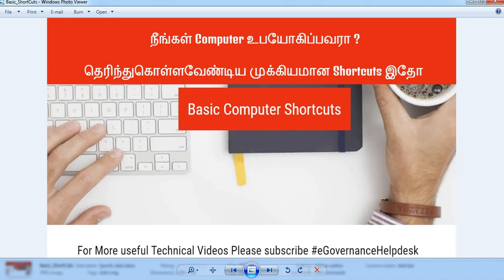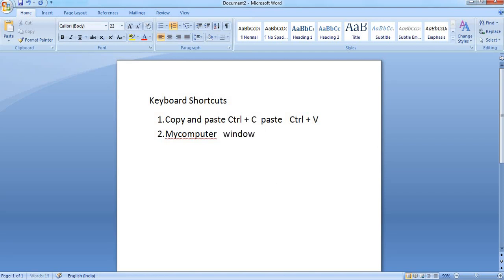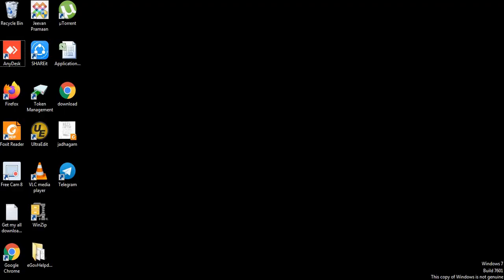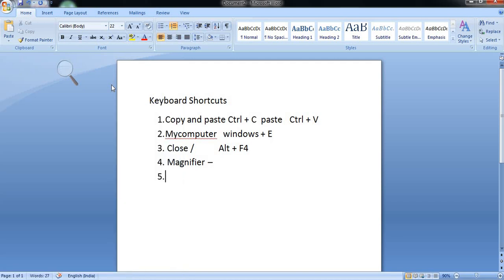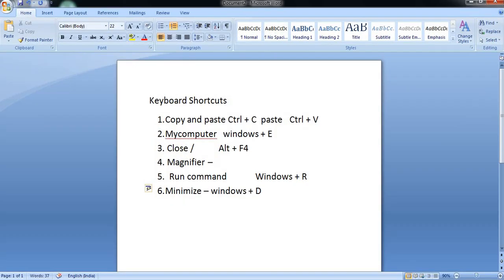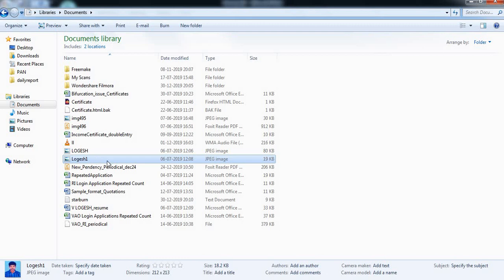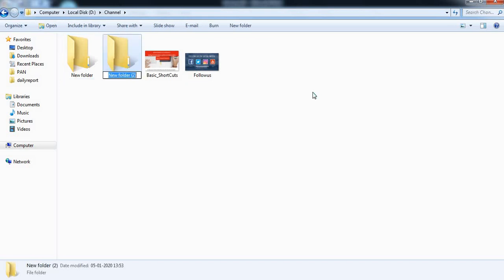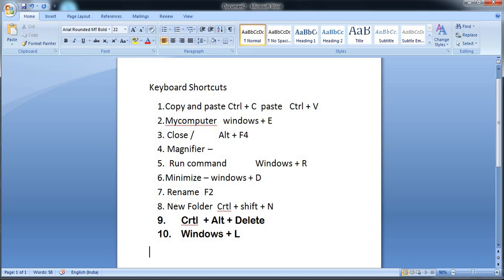Basic Keyboard Shortcuts | eGovernanceHelpDesk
This video will be helpful to know about basic keyboard shortcuts.